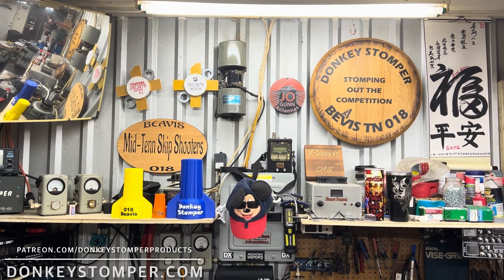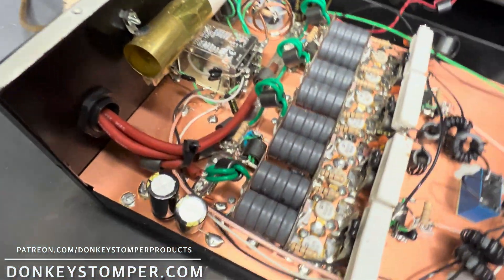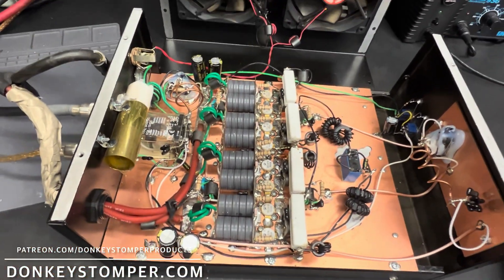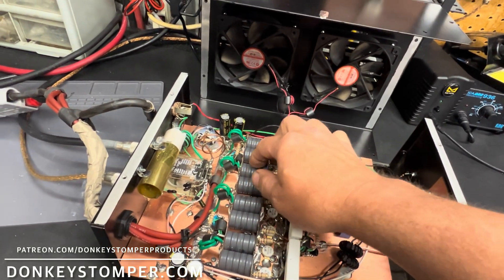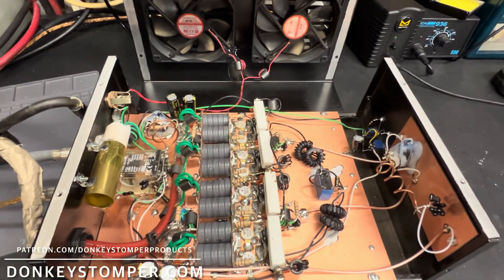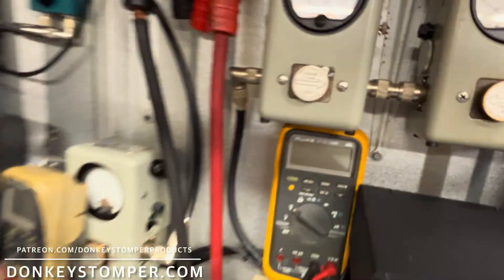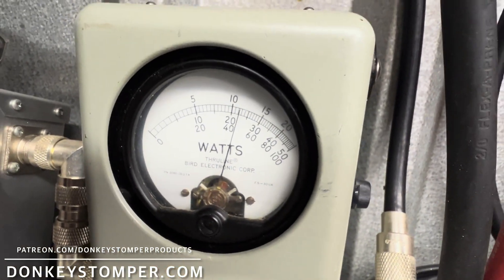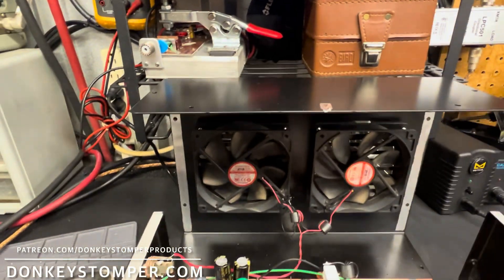Custom 8 Pill Mobile Repair, CW Transmitter, Lets talk little about Carrier and Watts,